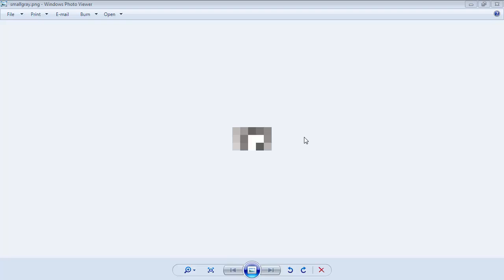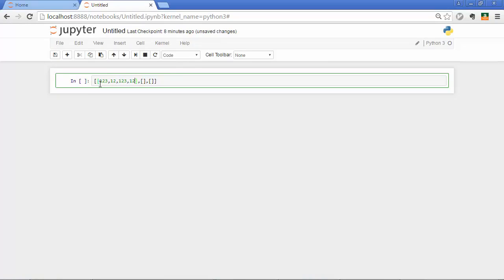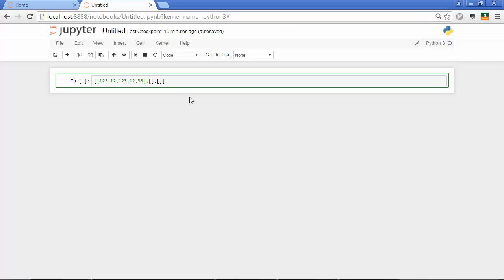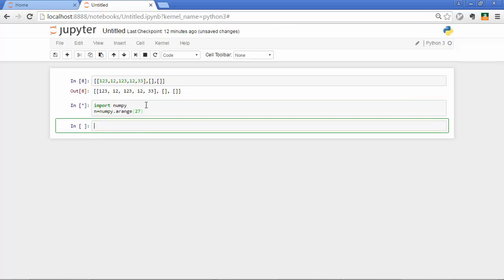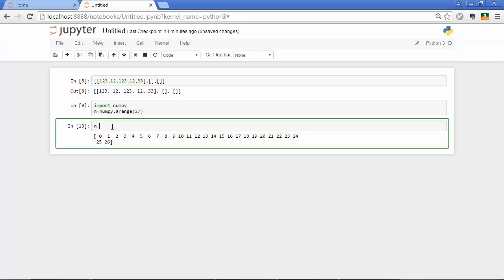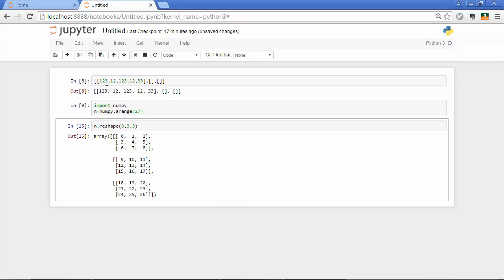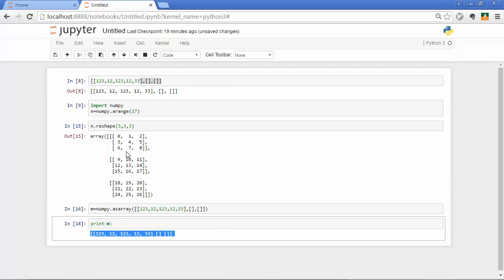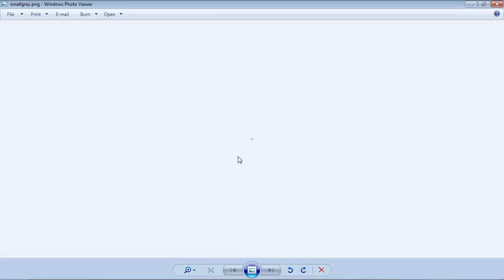Learning Python | Real World Application| 100 What is Numpy